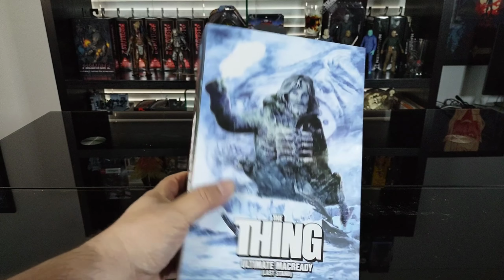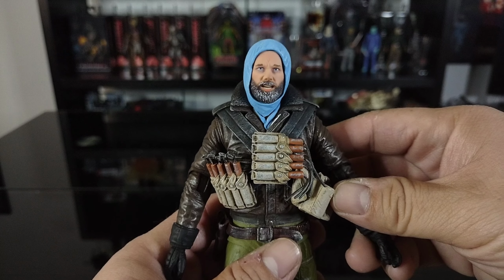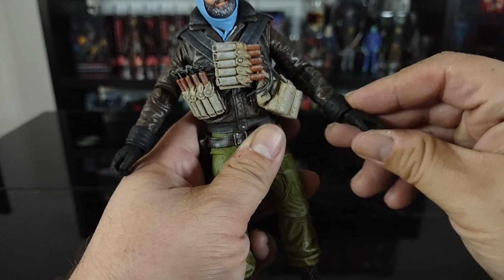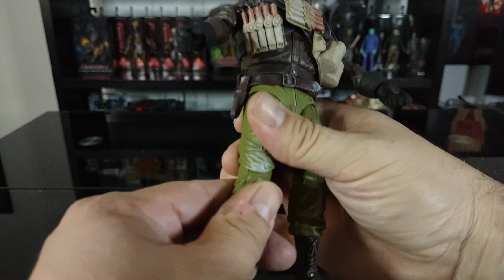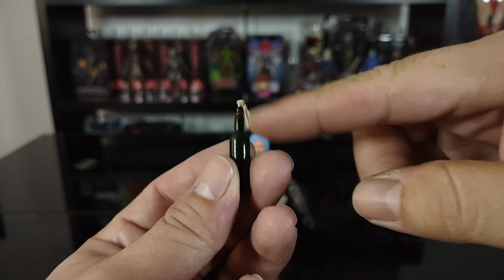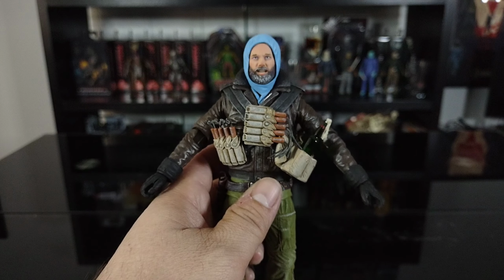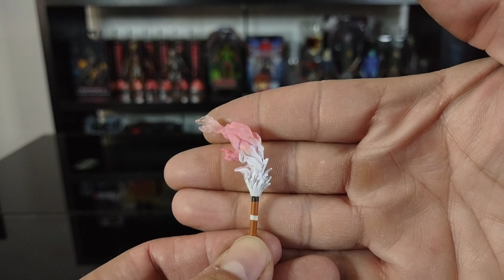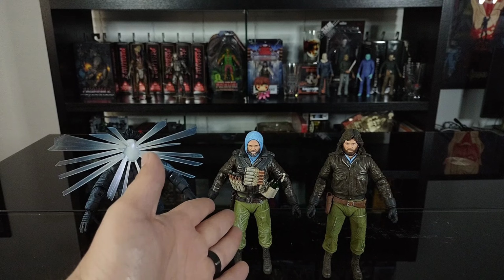Unboxing NECA - The Thing MacReady (Last Stand) Figure!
In this video, I unbox and review NECA's The Thing MacReady (Last Stand) Figure. This is the third release of MacReady from The Thing line, and depicts the final confrontation with The Thing at the end of the film.

Released: 2023
Based on The Thing: 1982

If you enjoy this video, please feel free to give it a like and subscribe to the channel, as well as, follow me on Instagram where you will see some of my other horror collectables and of course my cats.